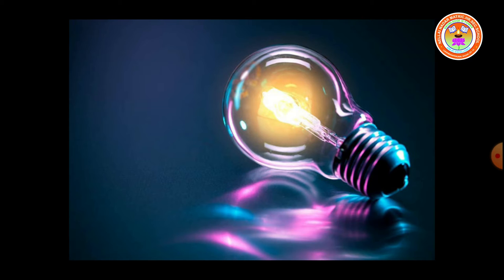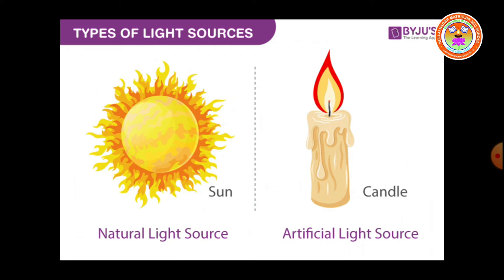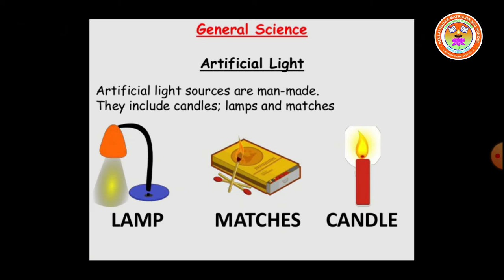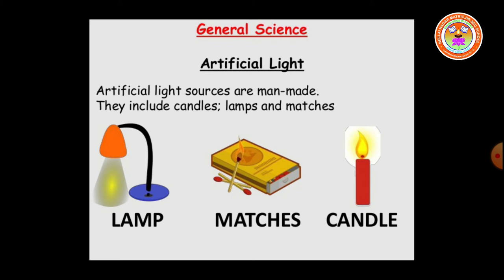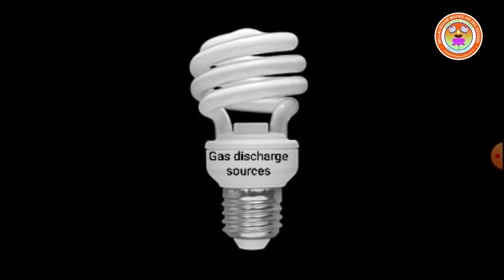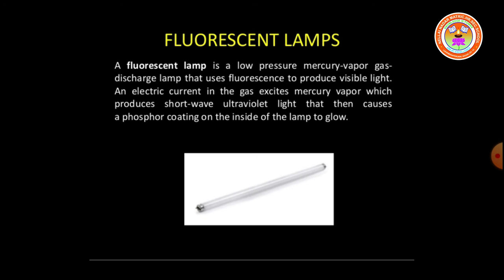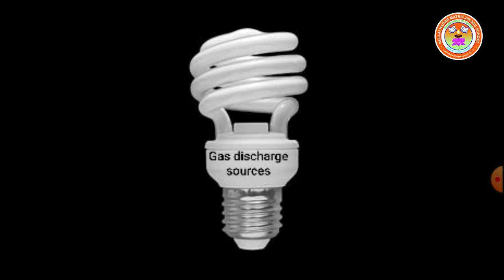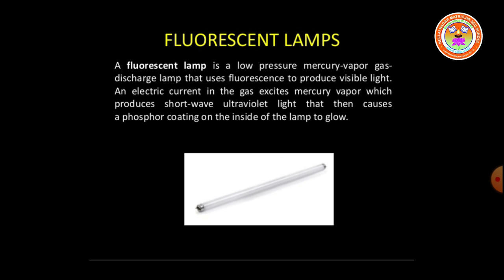Std 7 Science 1 Selvarani